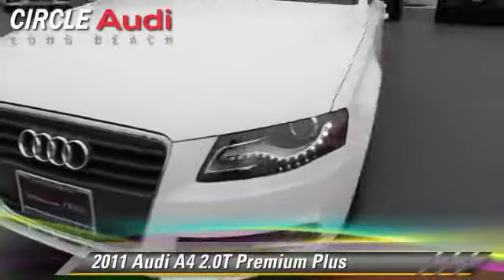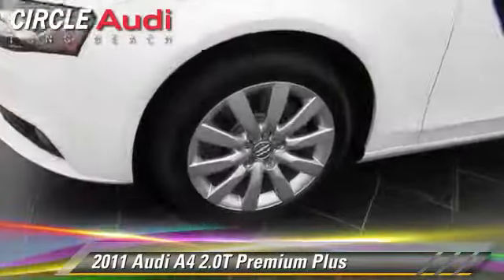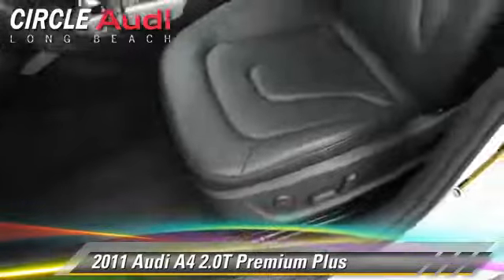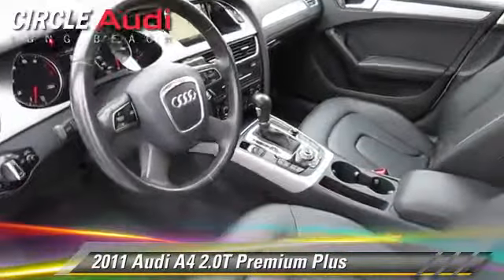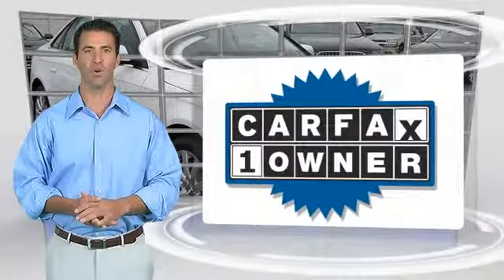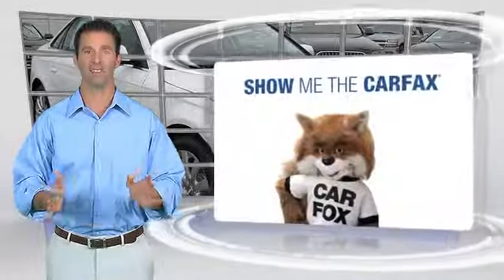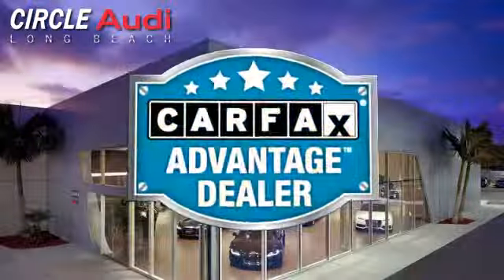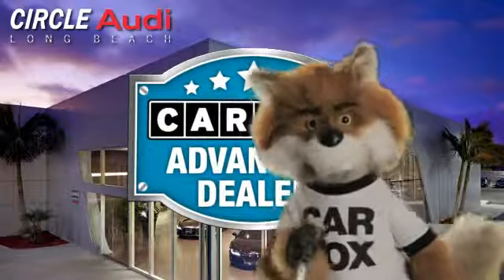Circle Audi, Long Beach CA 90815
Circle Audi

[DFIN:3:3062864:I:2457:333CDF32:87f690ed44f099f7e4245ac4367dcb3c]